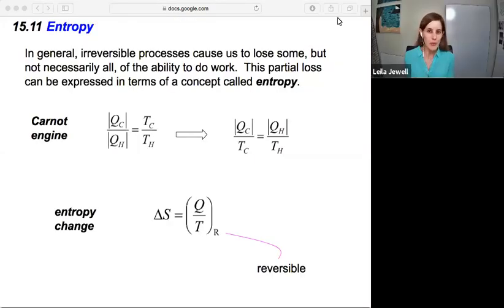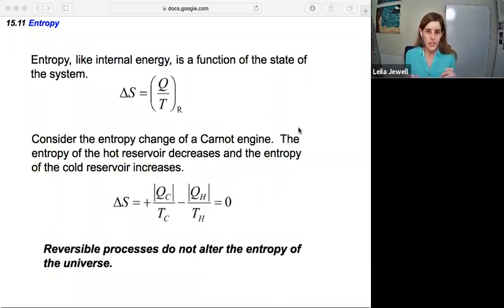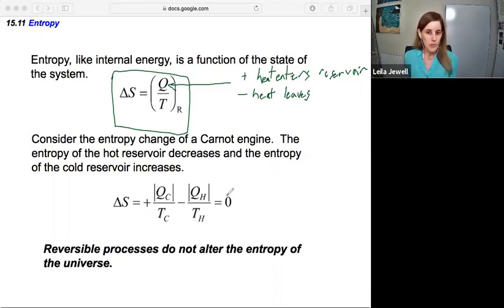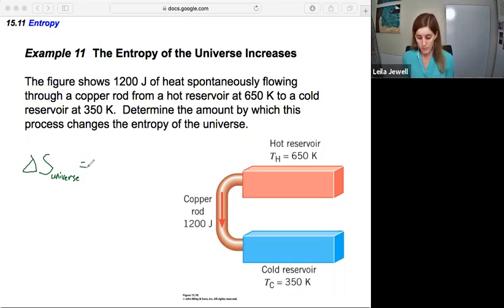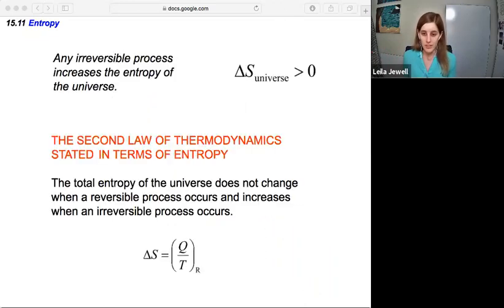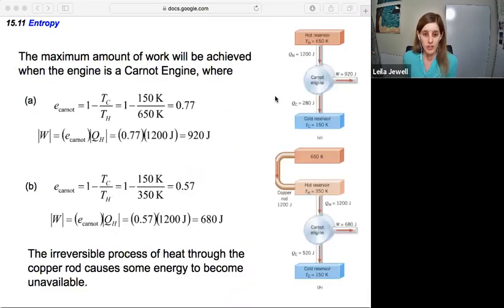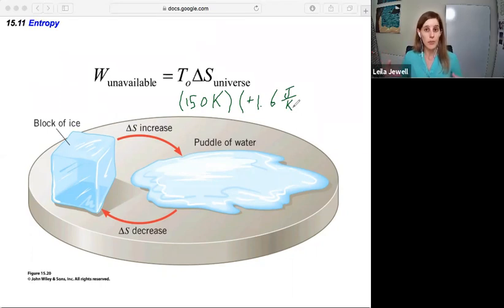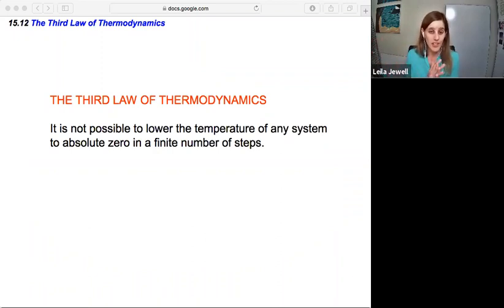phys2A ch15.11 Entropy